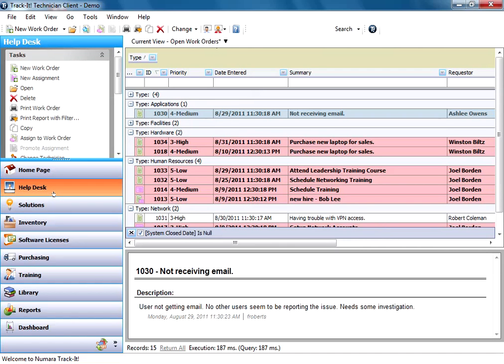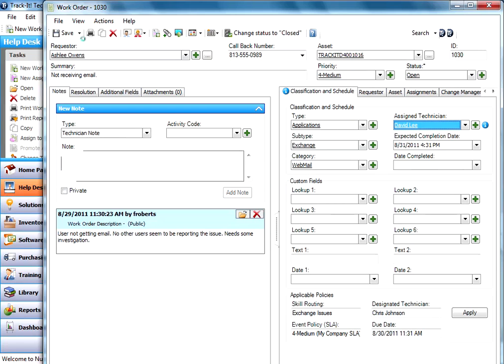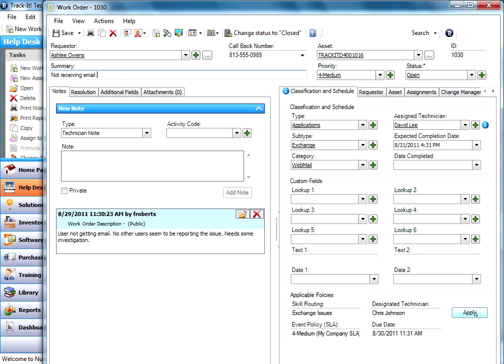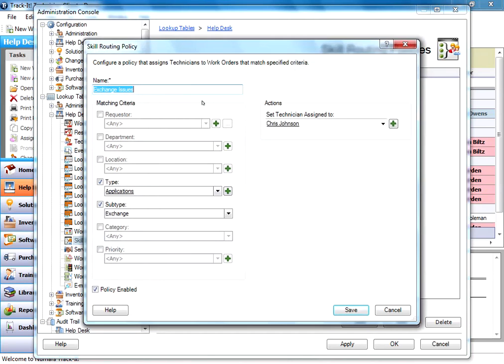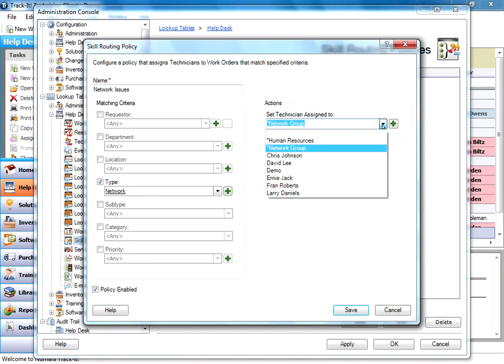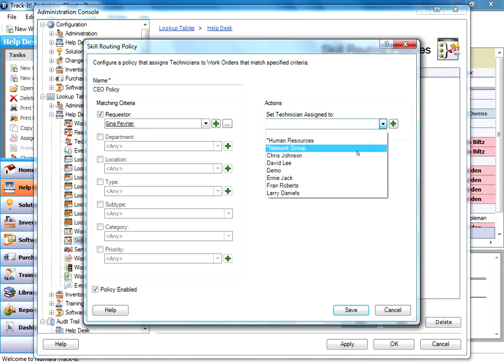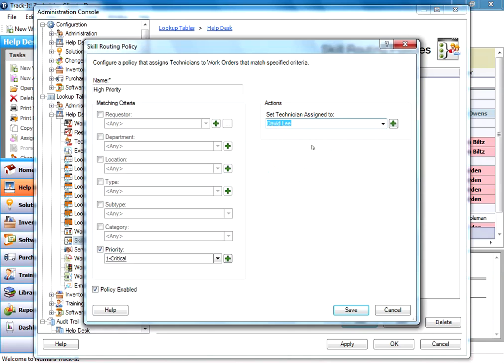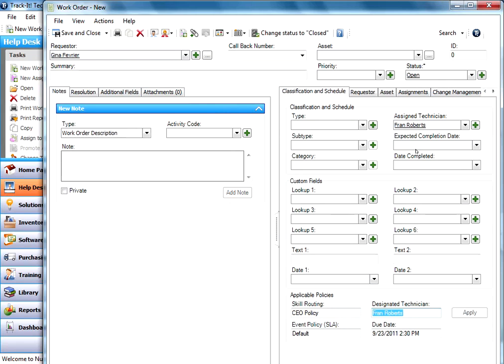Setting up Help Desk Skill Routing Policies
In this video, we explain how to setup and configure Help Desk Skill Routing policies to automatically assign technicians, types, priorities or due dates to new work orders based on user defined matching criteria.